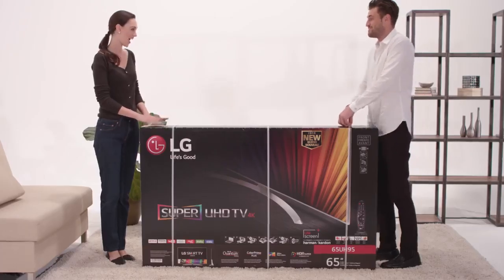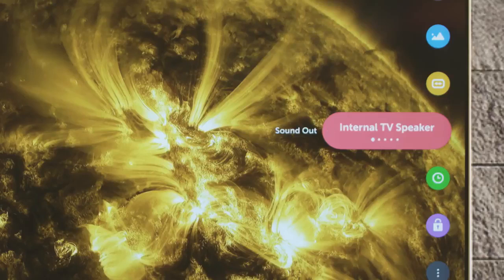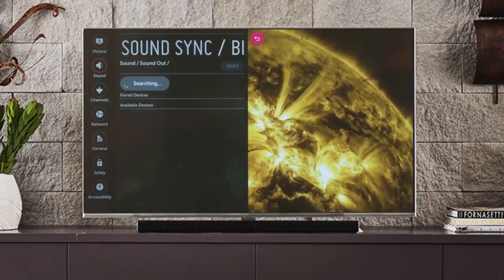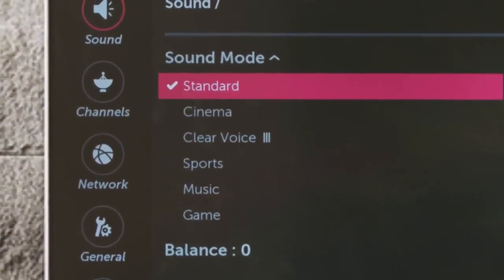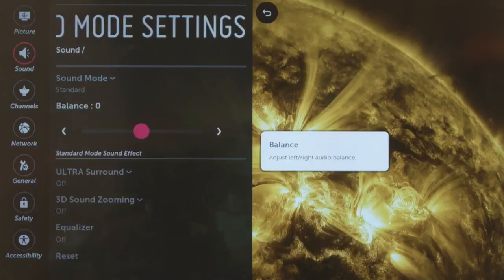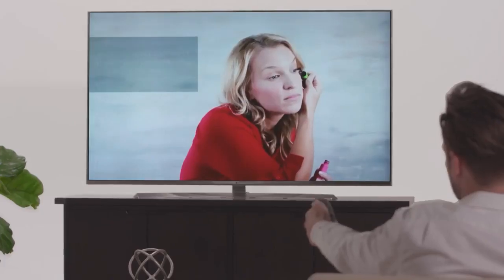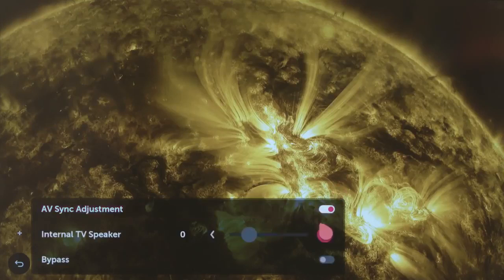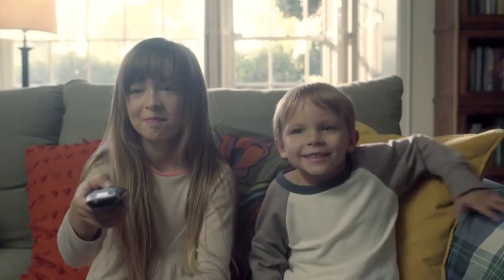[LG TVs] Sound Settings Setup Guide For LG Smart TVs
Our community forum is also a great place to interact with other thousands of LG owners who are ready to provide you with good information.